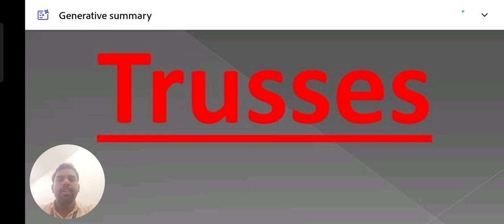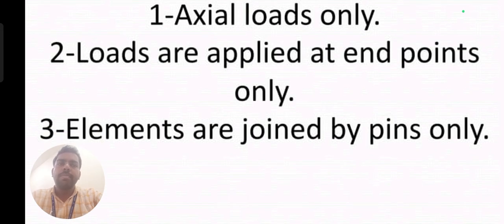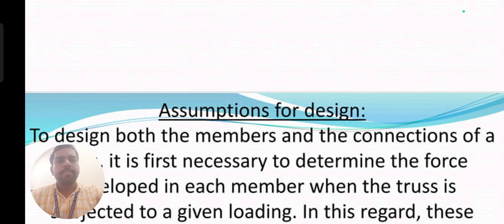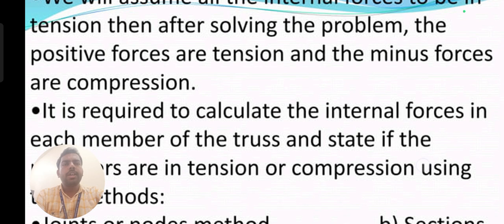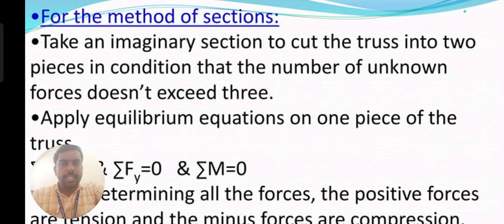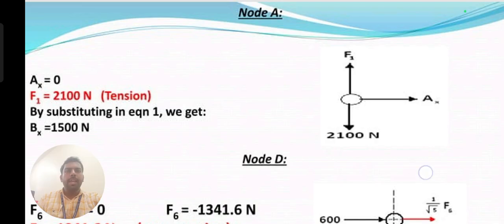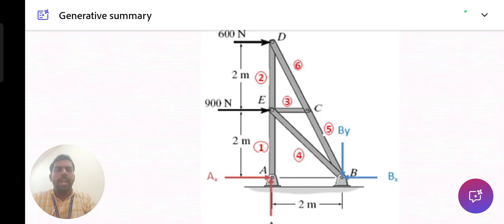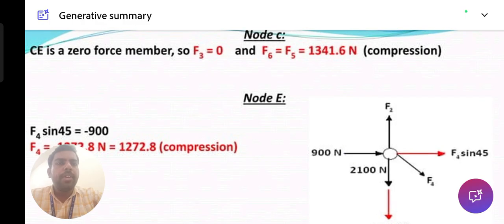UNIT-V (Design of Trusses)